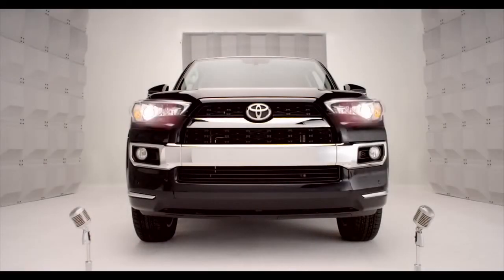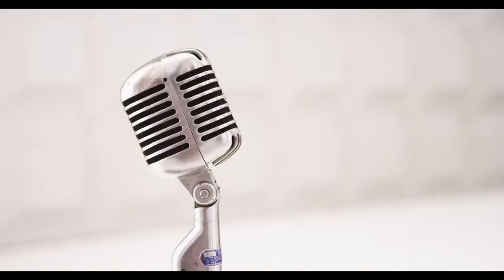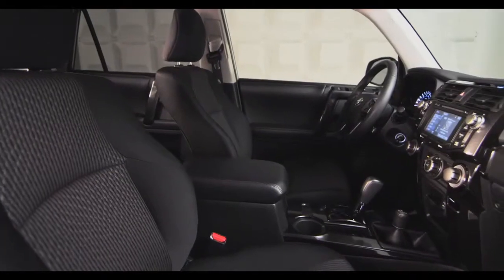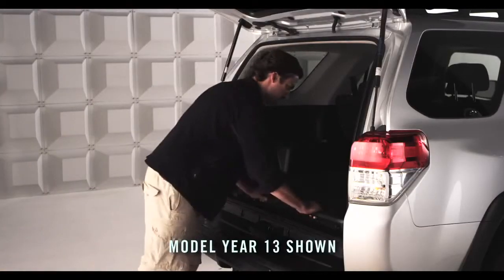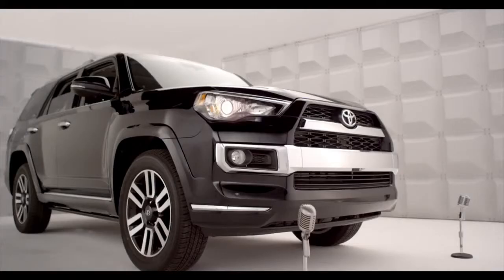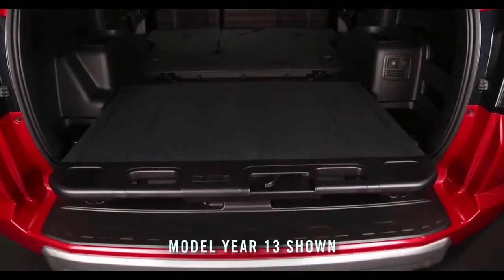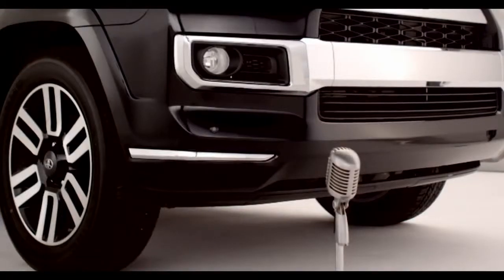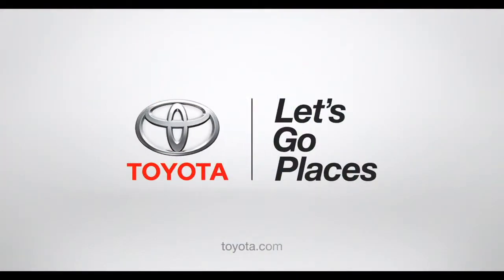4Runner How To Sliding Rear Cargo Deck 2014 Toyota 4Runner